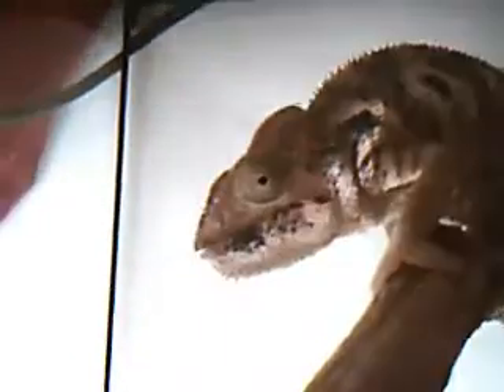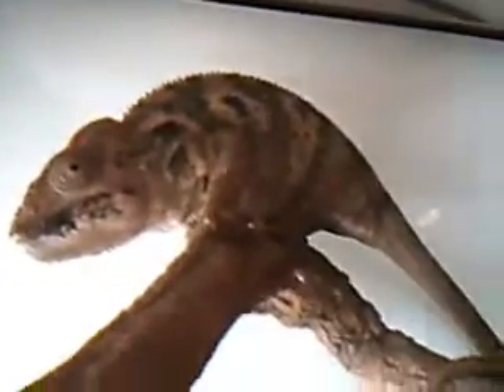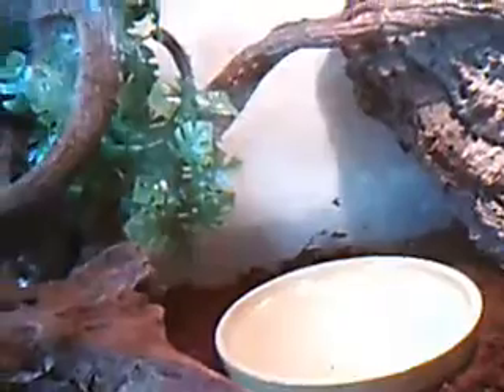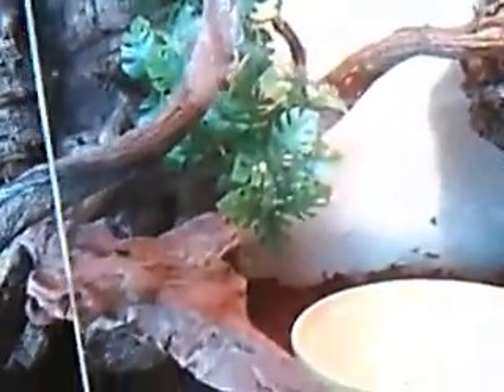my new pet =)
this is my  new pet =) !!!